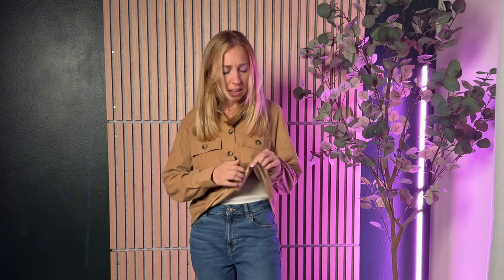Sizing Guide for the Zeagoo Womens Cropped Corduroy Shacket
Looking for a cropped jacket for fall? Check out this one from zeagoo